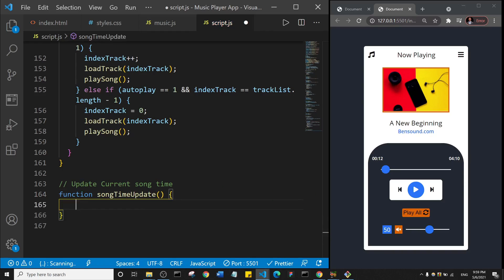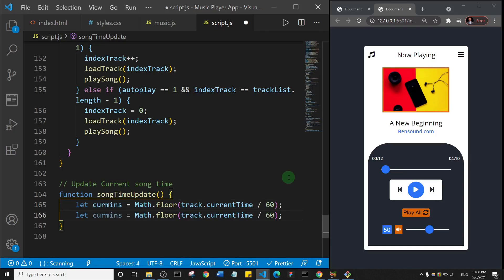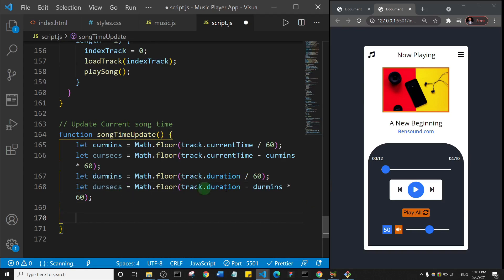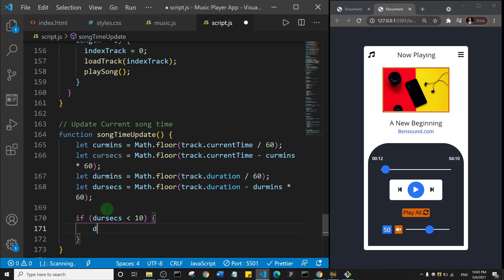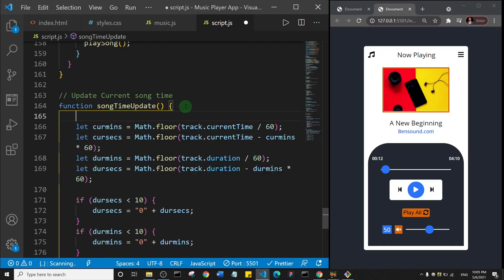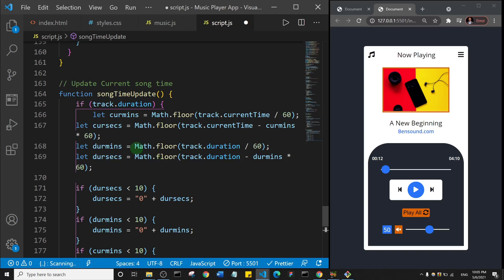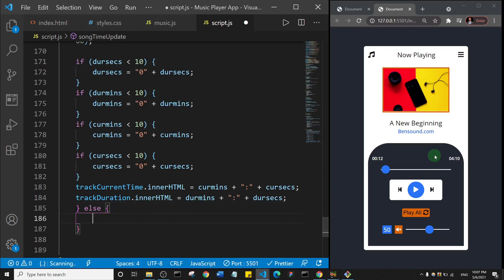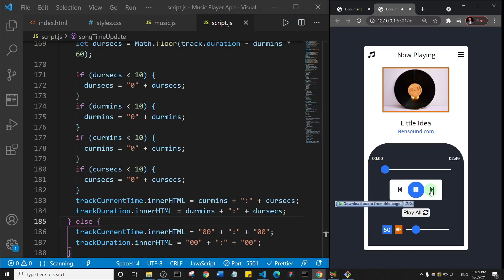JavaScript Music Player Tutorial - #11 of 12 (Update Song Timer )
In this tutorial, we are going to build a music player app with HTML, CSS and JavaScript.